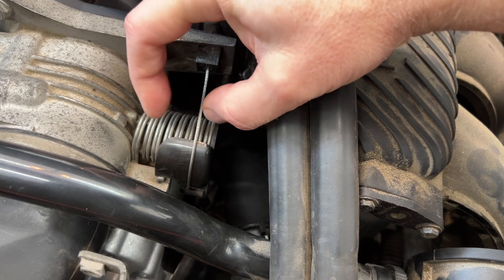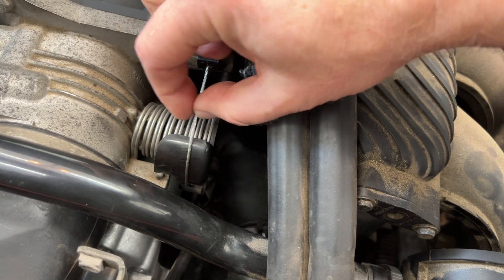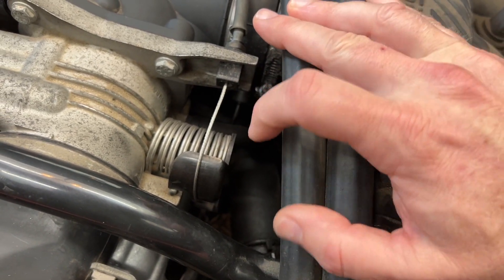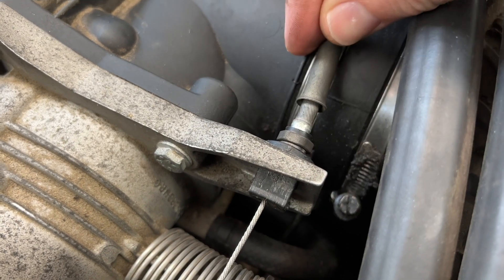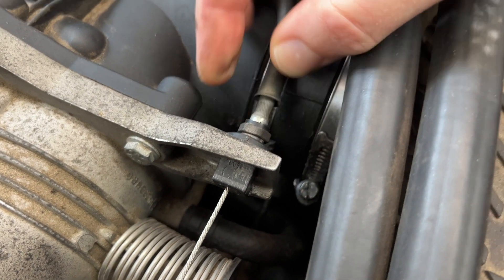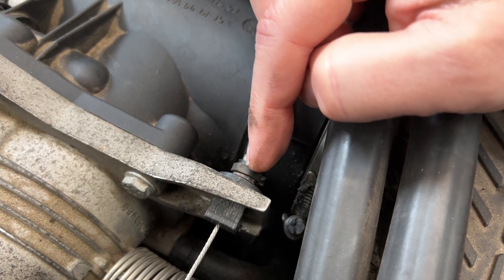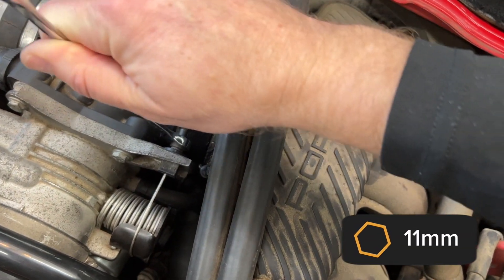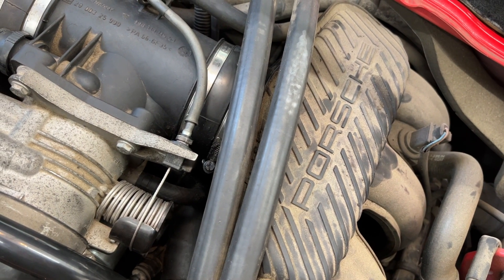How to ADJUST THROTTLE CABLE TENSION on a Porsche Boxster 986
This video is a segment taken from my video on replacing the throttle body. I figured some people probably need to know how to do this, so it should make it easier to find.

101 Projects for your Porsche Boxster book:

986 Service Manual:

Diamond Donors:
Luis Alvarenga
Vision Vents - Visit them at VisionVents.com